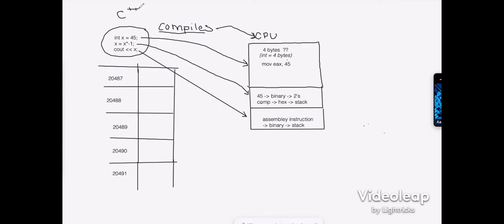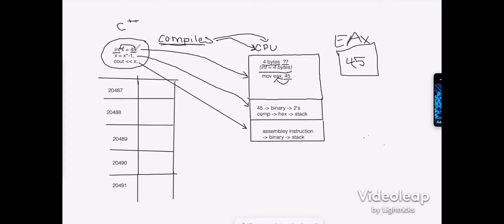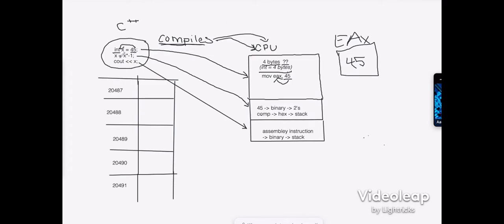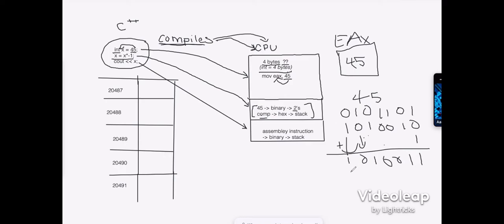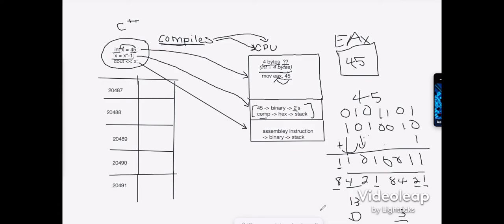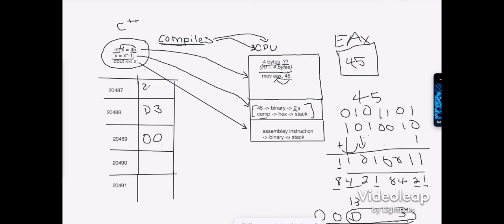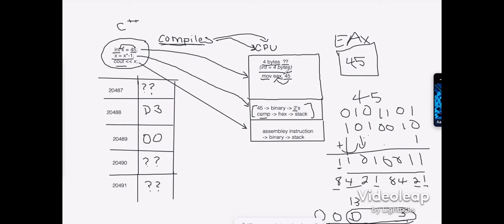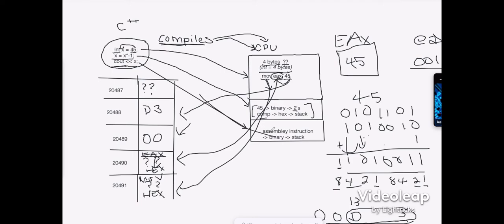CSCI-112 August 29th Lecture CPU and stacks￼￼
Fresno State computer science 112 introduction to computer systems. Chapter 1 number systems and CPU knowledge￼￼